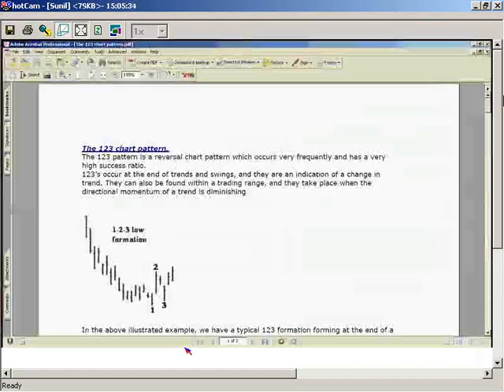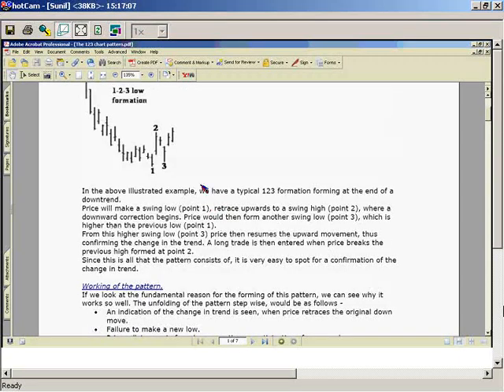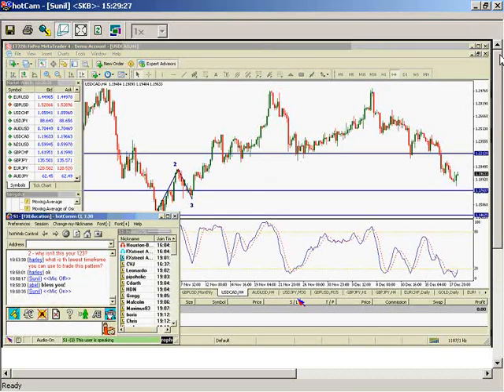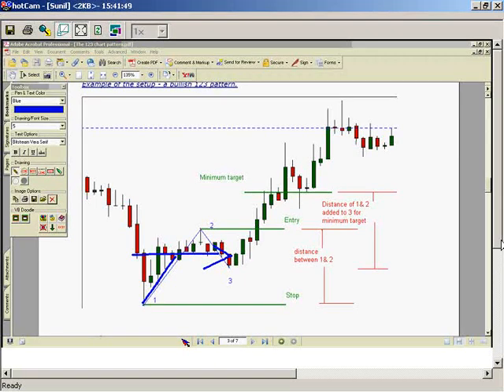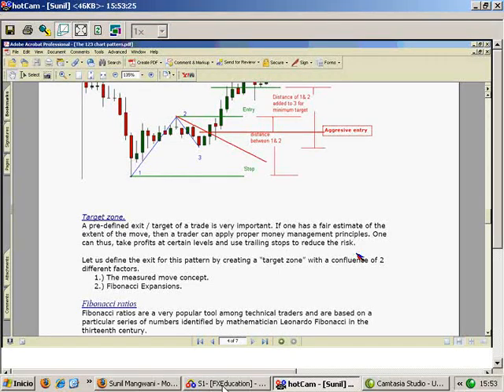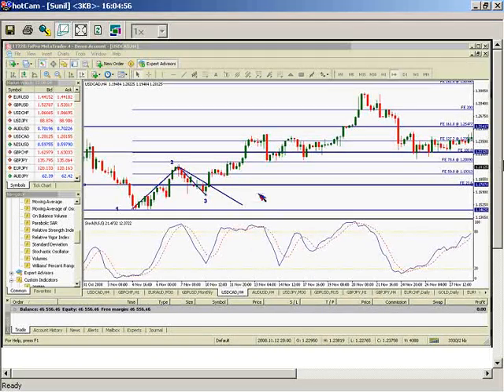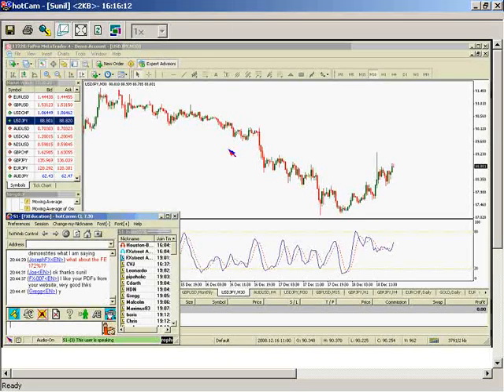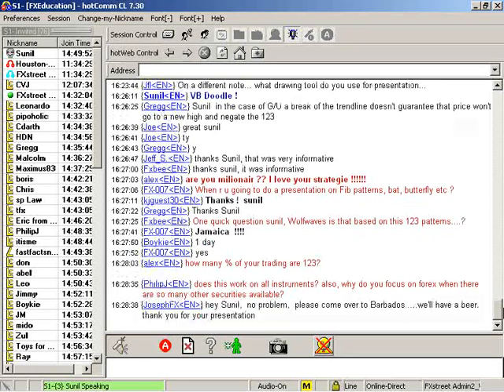Sunil Mangwani: MONTHLY WEBINAR: The 1-2-3 chart pattern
Date of issue: 18 December 2008. Speaker: Sunil Mangwani. Sunil Mangwani will present the FXstreet.com MONTHLY WEBINAR of December. During Part 1, he will cover the "1-2-3 chart pattern". Part 2 is only for Premium Users and will be about the trend following 200 Moving Average strategy. A chart pattern is a distinct formation on a chart that creates a trading signal, or a sign of future price movements. Chartists use these patterns to identify current trends and trend reversals and to trigger buy and sell signals. The 123 pattern is a reversal chart pattern which occurs very frequently and has a very high success ratio. When the 123 pattern occurs at the end of trends and swings, they are an indication of a change in trend. They can also be found within a trading range, and they take place when the directional momentum of a trend is diminishing. For any trading technique, one must understand its advantages and drawbacks. Implementing the technique in the live markets is the crucial part and one must have a trading plan defining the precise entry, stop and exit levels.